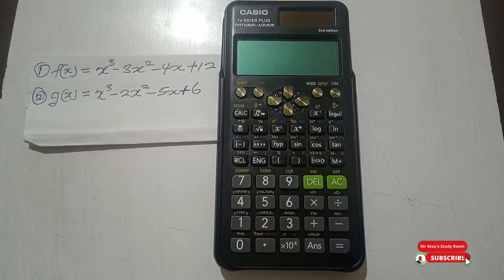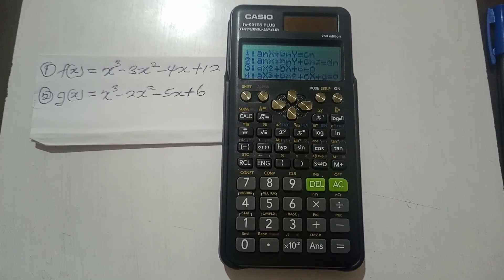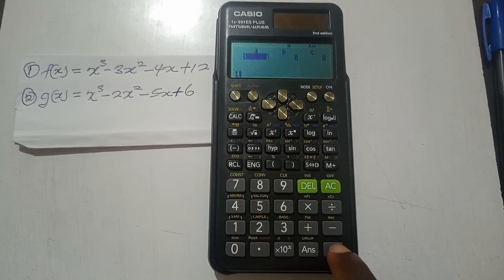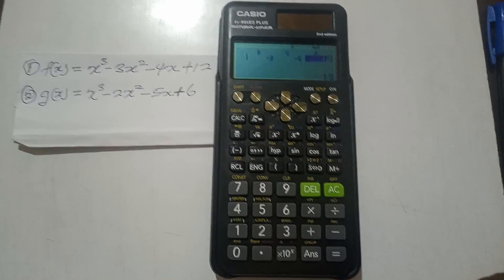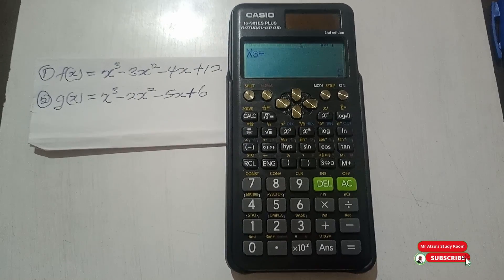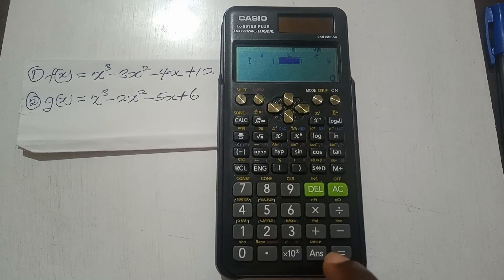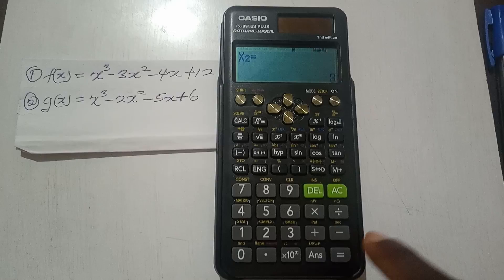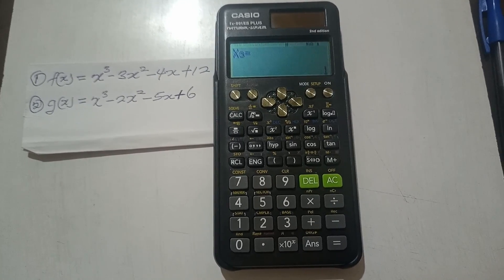Using Casio fx 991 ES Plus Calculator to Solve Cubic Functions.